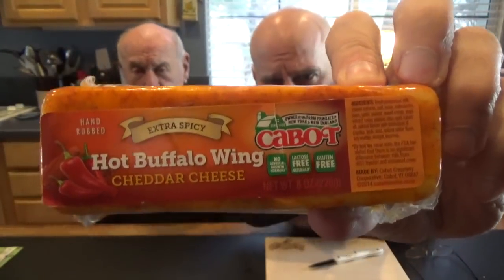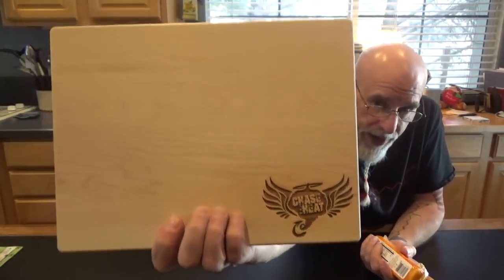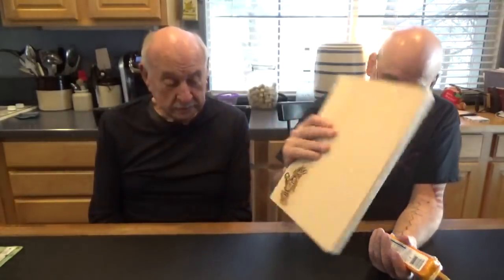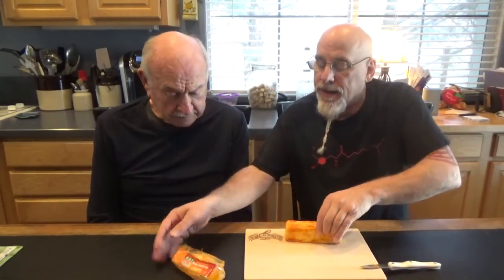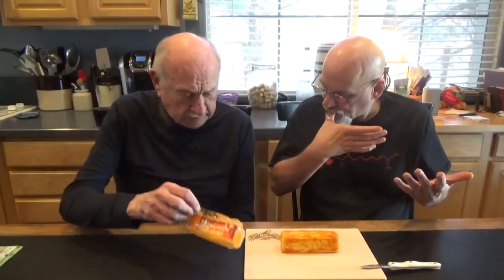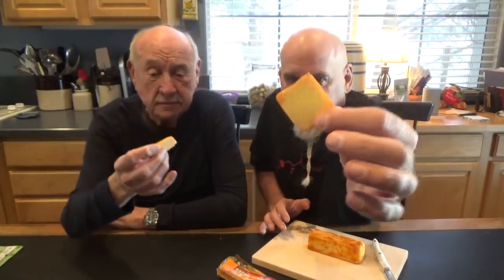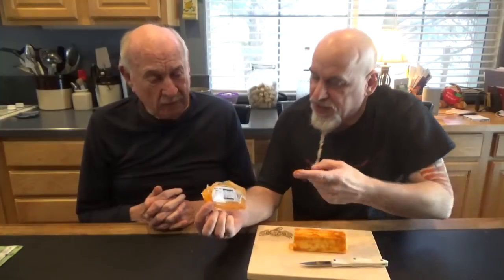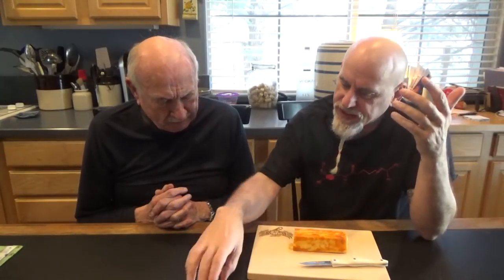Hot Buffalo Wing Cheddar Cheese from my friends at Cabot's Cheese!!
Every cheese I've had from Cabot's are just amazing! Explore! They have so many different cheeses that you'll love!

Johnny Scoville